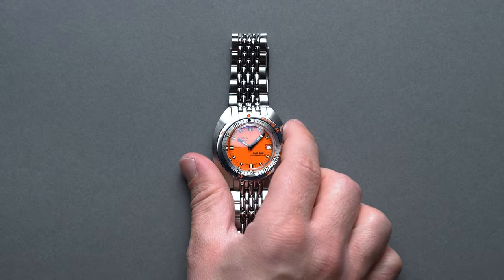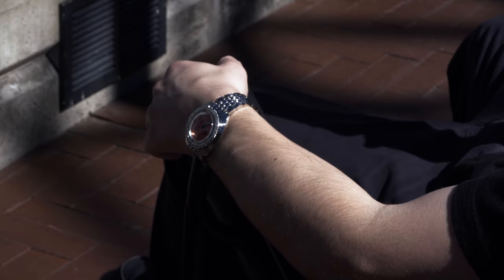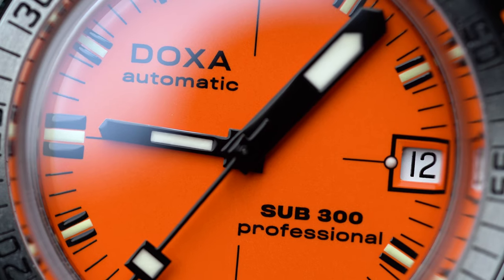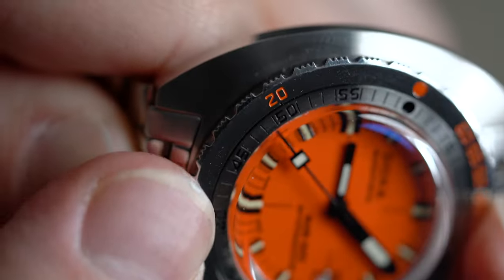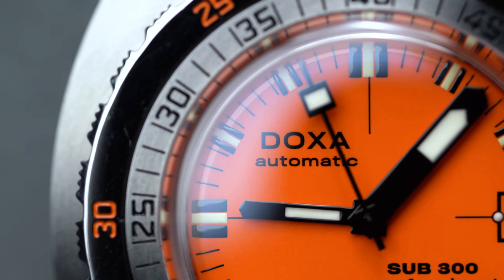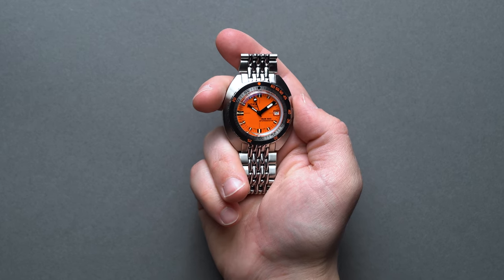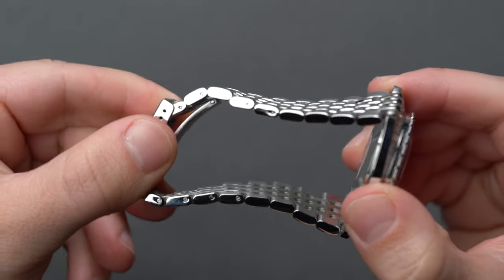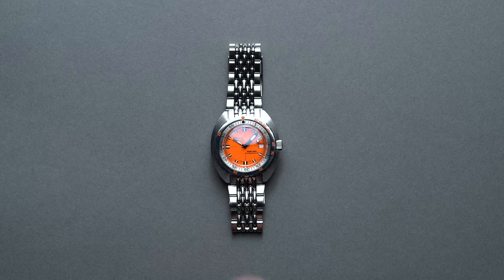Hands-On: Doxa Sub 300 Professional Dive Watch Review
Having covered the Doxa Sub 300 Professional at some length in our latest guide to the best watches under $2,000, we’ve since wanted to dive even deeper into Doxa’s iconic diving history to talk at length about why we’re enamored with the colorful reference with midcentury roots.

Video Chapters:
00:00 Introduction
01:45 First Impressions
02:33 The Case
04:20 The Dial
05:22 The Movement
06:00 The Bracelet
07:00 Final Thoughts